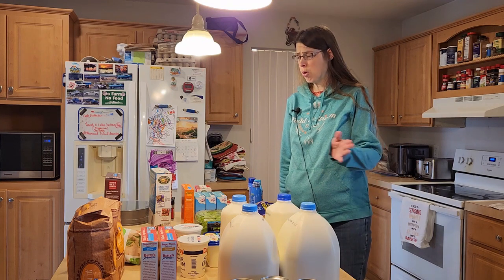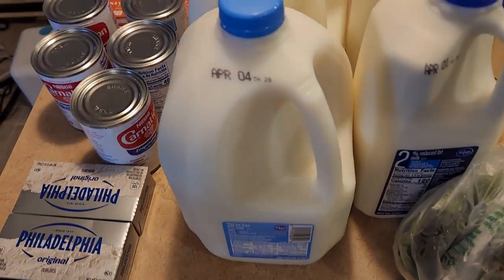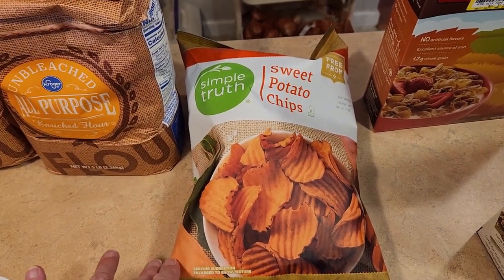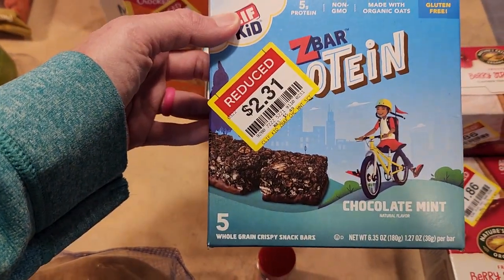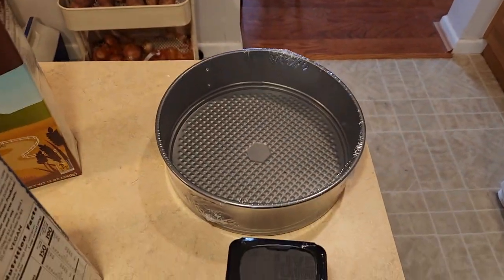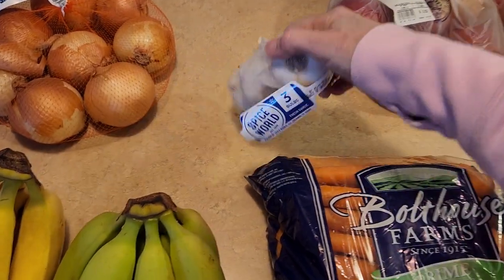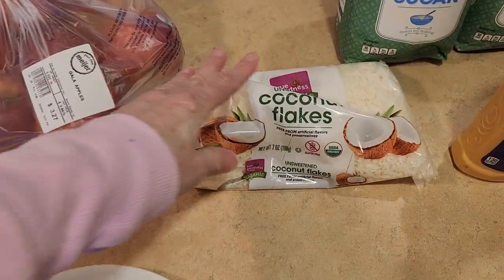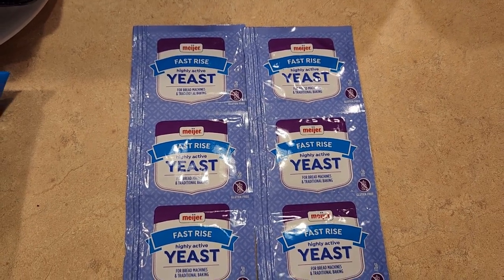Weekly Kroger + Meijer Shopping 3-23-24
I will show you a shopping haul from Kroger and Meijer.  I did some Easter shopping and found some great clearance deals.